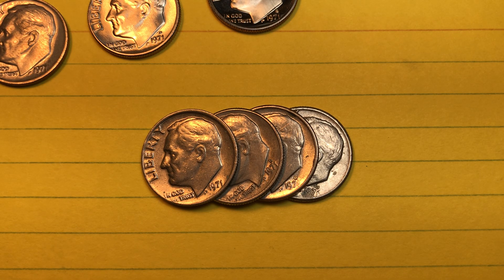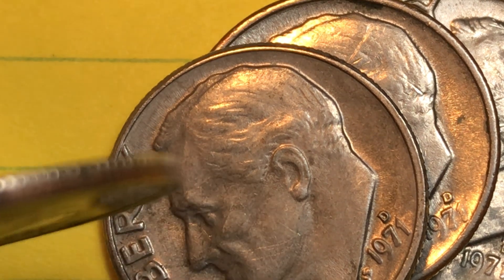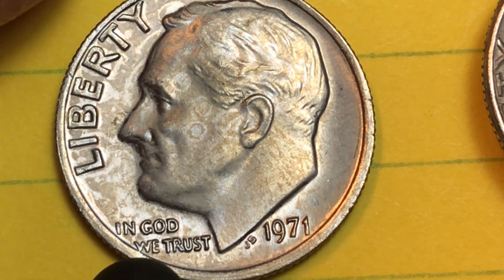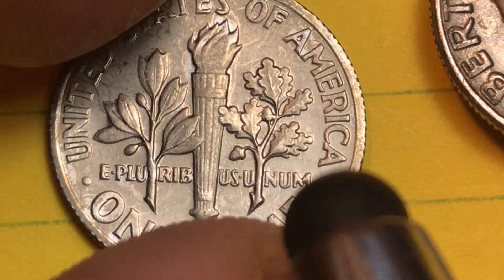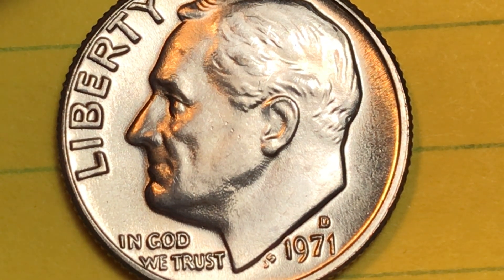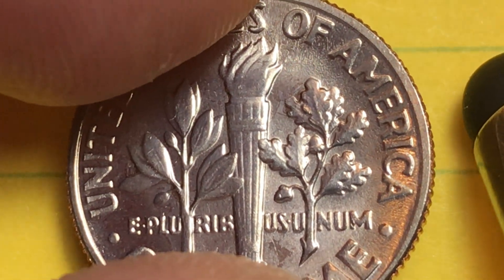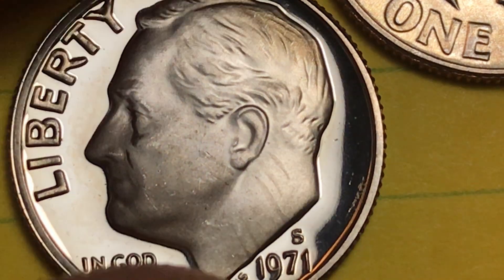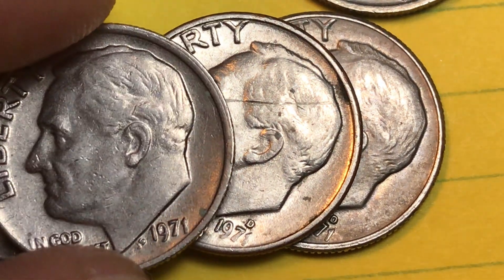Valuable 1971 US Dimes - United States 10 Cent coins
In this video we look at the 1971 US Dimes - United States Mint State Denver Philadelphia and San Francisco Dimes